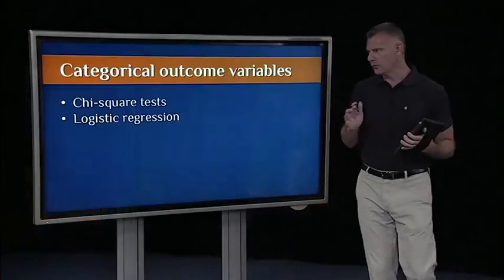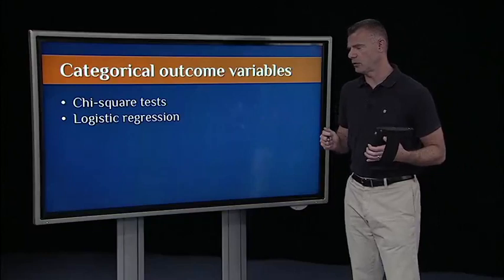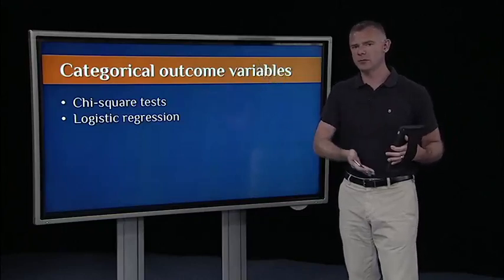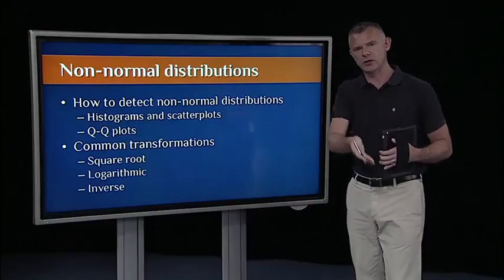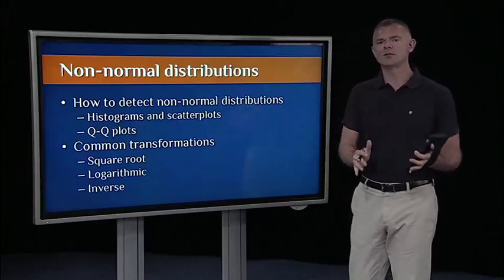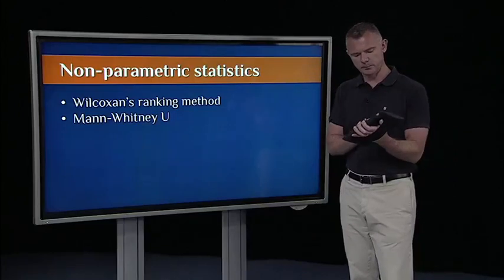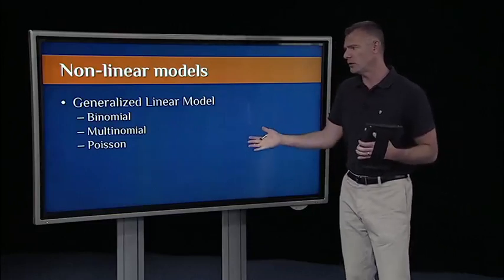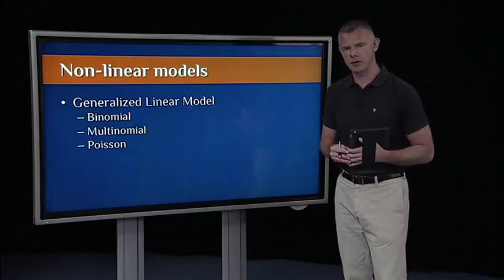Lecture 24 - Overview (4/4): Procedures for non normal distributions and non linear models